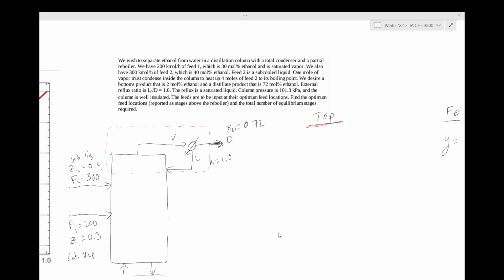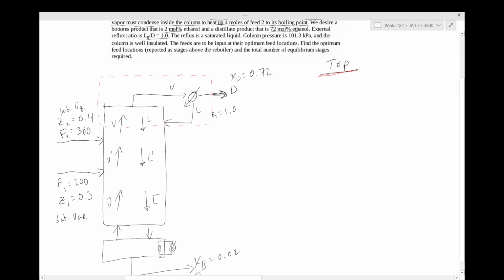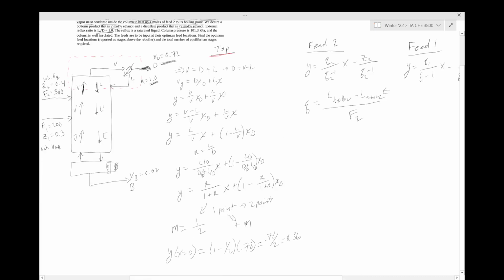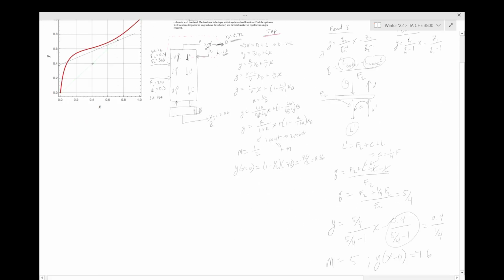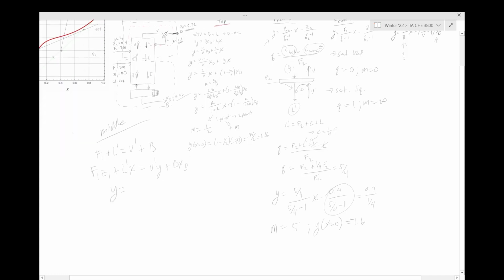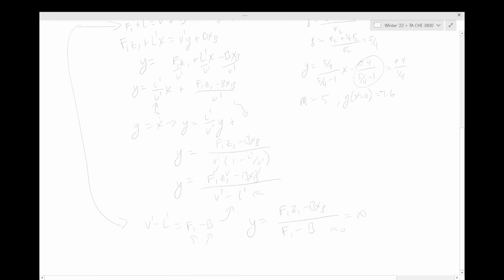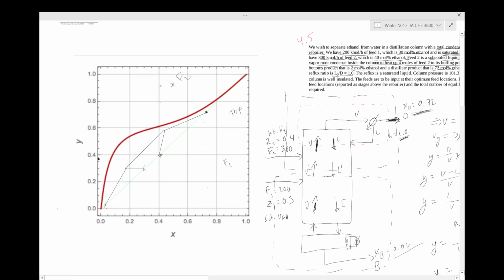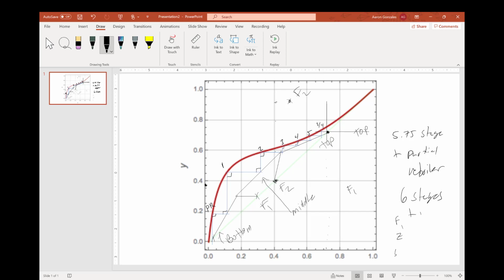Distillation Column with 2 Feeds